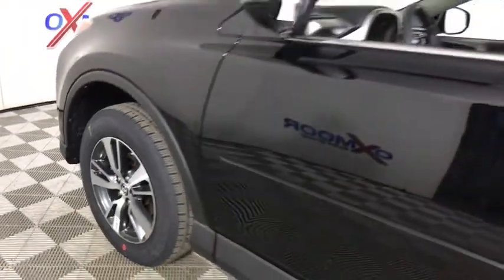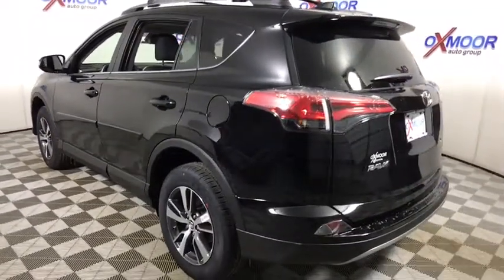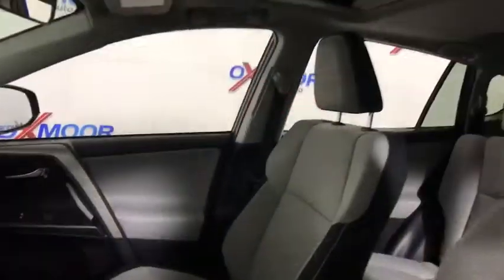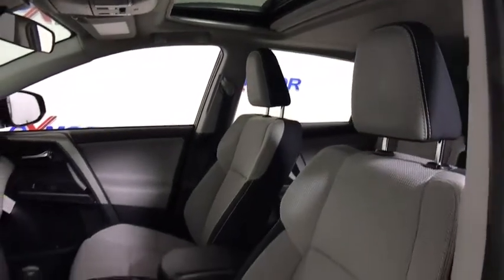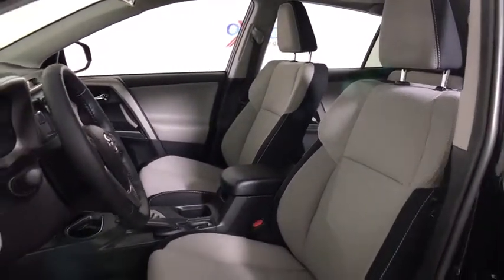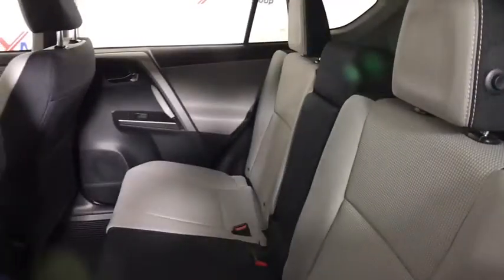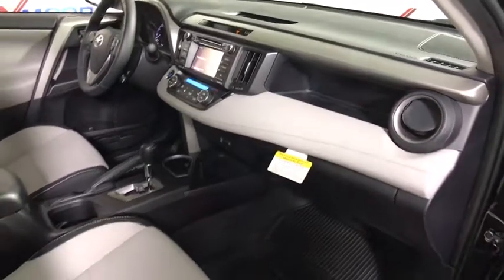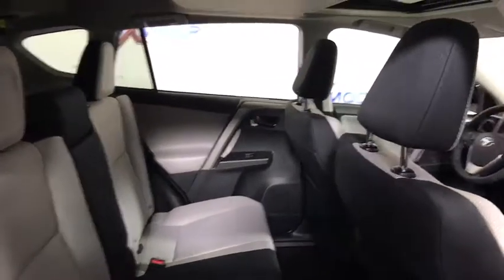2018 Toyota RAV4 Louisville, Lexington, Elizabethtown, KY New Albany, IN Jeffersonville, IN T44345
Black N 2018 Toyota RAV4 available at Oxmoor Toyota in Louisville, Kentucky. Servicing the Lexington, Elizabethtown, KY New Albany, IN Jeffersonville, IN area.

Oxmoor Toyota
8003 Shelbyville Rd

Factory MSRP: $28,483 2018 Toyota RAV4 XLE Black Power Plus Extra Value Package Height-Adjustable Power Liftgate with Jam Protection, Smart Key System, Blind Spot Monitor and Rear Cross Traffic Alert, Roof Rails, and Entune Audio Plus with Connected Navigation - Includes the Entune Multimedia Bundle (6.1 in. High Resolution Touch-Screen Display, AM/FM CD Player, MP3/WMA Playback Capability, 6 Speakers, Auxiliary Audio Jack, USB 2.0 Port with iPod Connectivity and Control, Advanced Voice Recognition, Hands-Free Phone Capability, Phone Book Access and Music Streaming Via Bluetooth wireless Technology), Scout GPS Link, Siri Eyes Free, SiriusXM Satellite Radio with 3-Month Complimentary Sirius XM All Access Trial, HD Radio, And HD Radio Traffic and Weather In Major Metro Areas. Extra Value Package MSRP Discount Shown Below., Ash w/Fabric Seat Trim. 29/23 Highway/City MPG As part of the Toyota family, your exceptional ownership experience starts with ToyotaCare, a no cost maintenance plan with 24-hour roadside assistance.The ToyotaCare plan covers normal factory scheduled service for two years or 25,000 miles, whichever comes first. 24-hour roadside assistance is also included for two years, regardless of mileage. Price includes: $500 - TMS Customer Cash. Exp. 02/28/2018